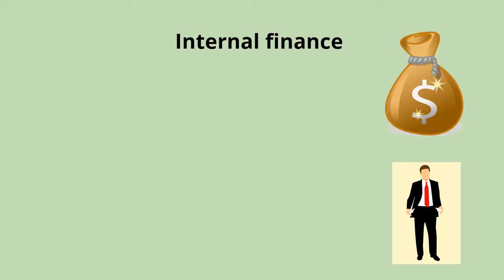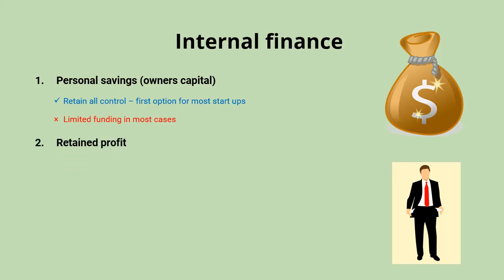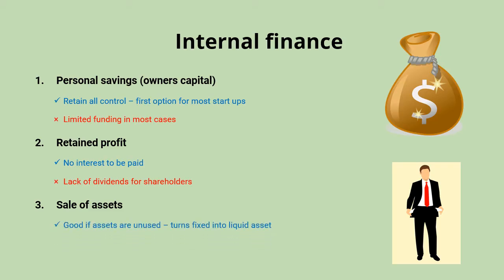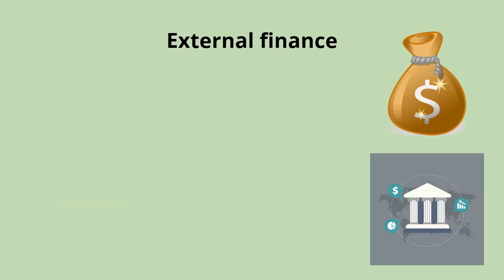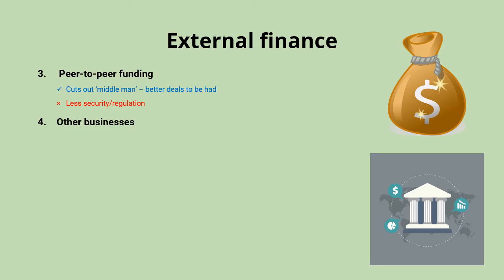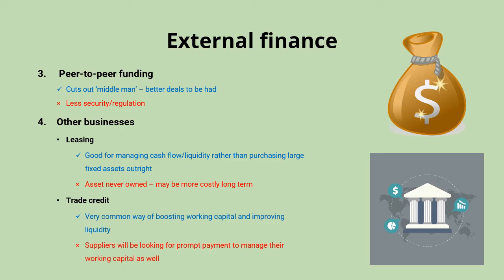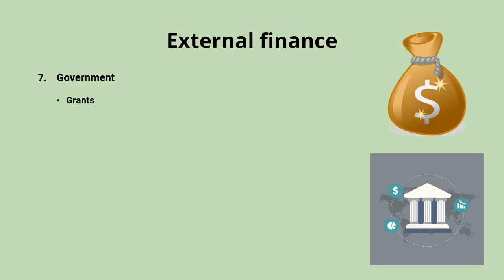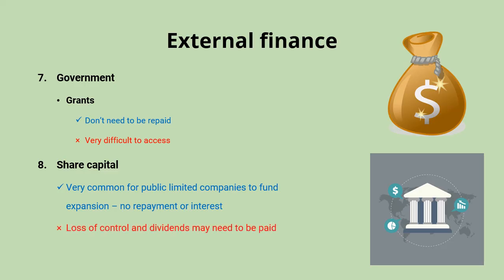Sources of finance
New businesses need to raise finance to start-up, while established businesses need may need to raise finance to fund expansion. Here, we look at the advantages and disadvantages of internal sources such as owners capital, and external sources of finance such as bank loans and venture capital.